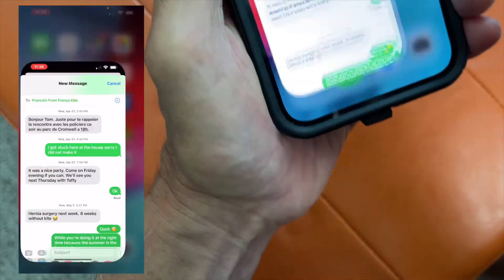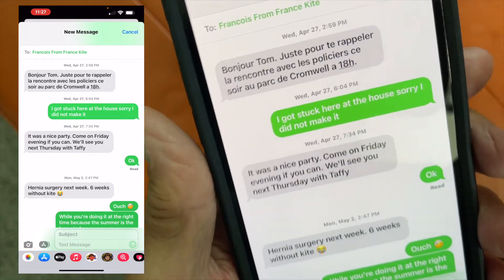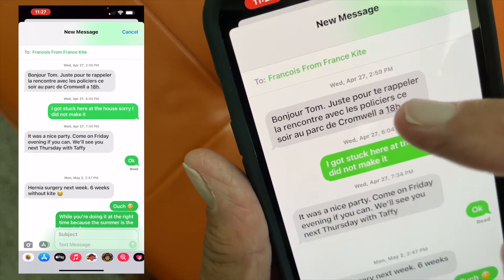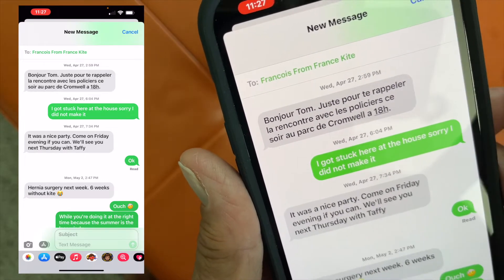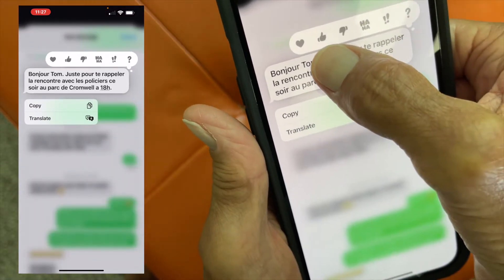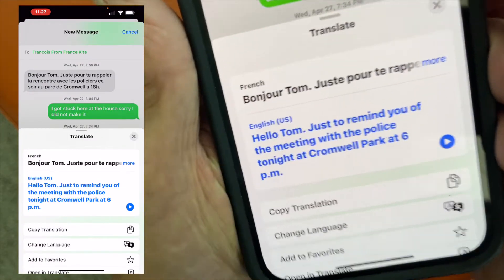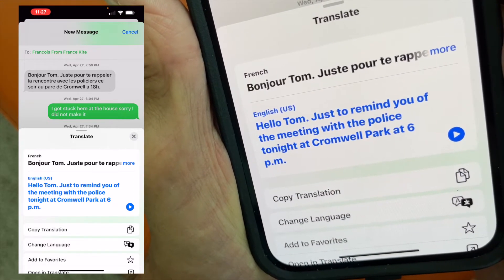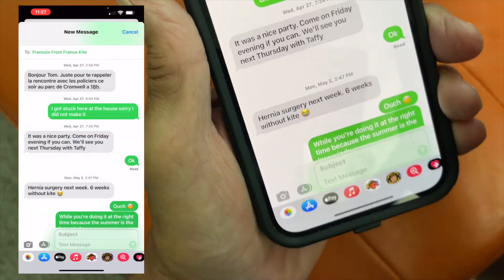How to translate a text in messages app on iPhone 13